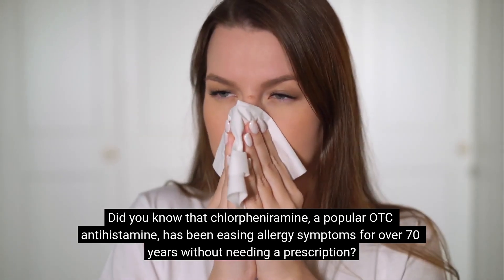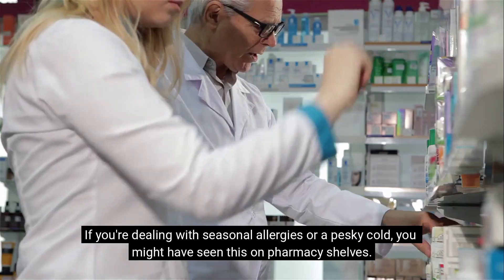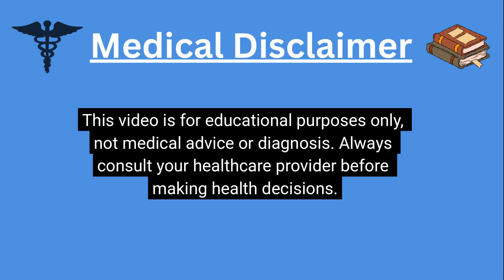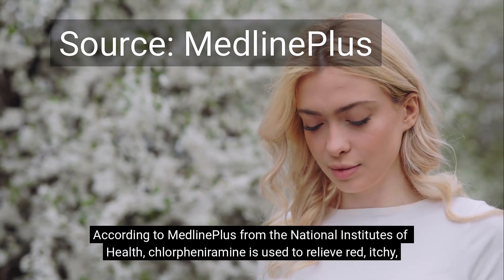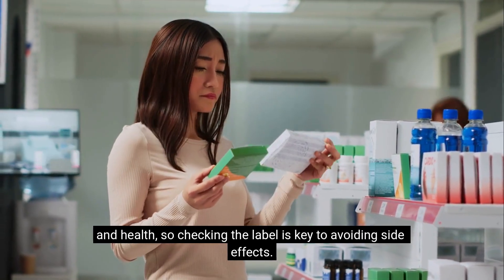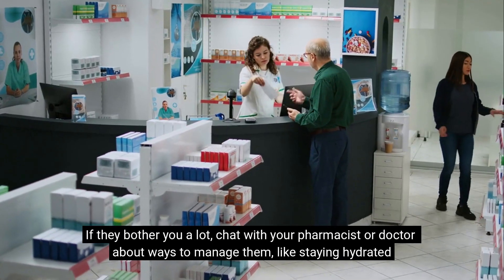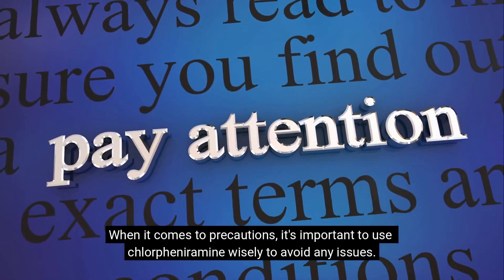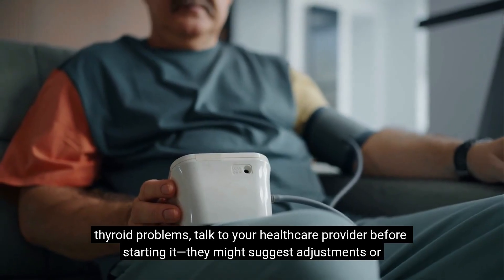Chlorpheniramine Maleate 4mg OTC: Your Guide to Allergy Relief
Discover chlorpheniramine maleate, an OTC antihistamine for allergy relief. Learn about its uses, side effects, and precautions in this educational video from The Pharmacy Corner.